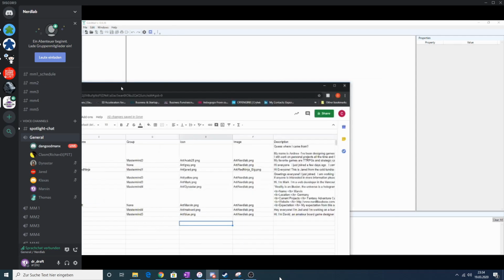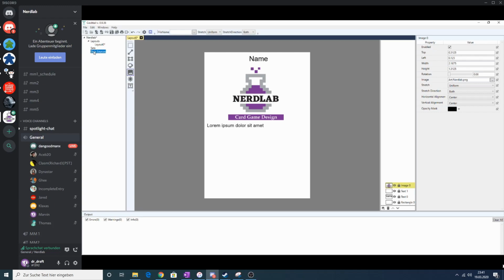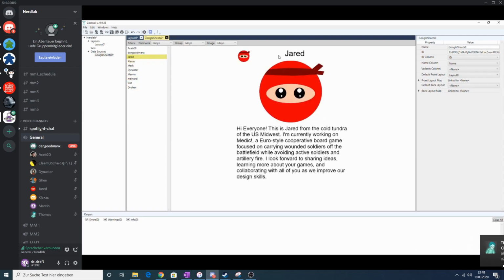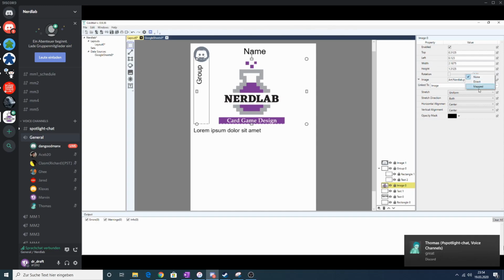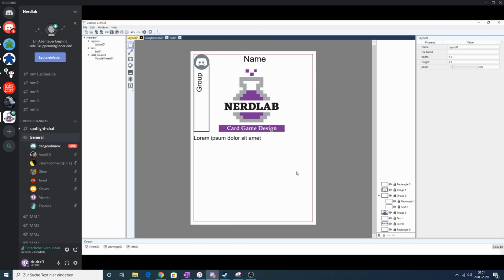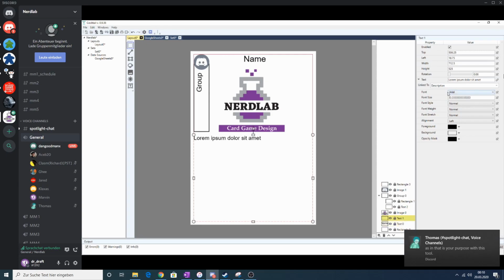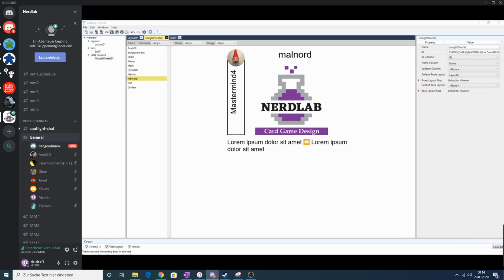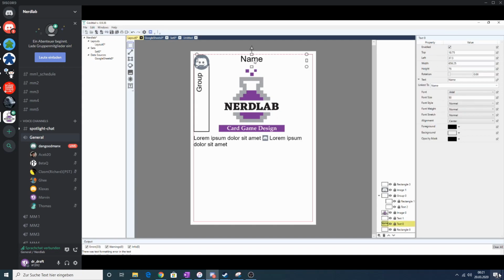Nerdlab Spotligh #1 Card Prototyping with Cocktail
This is a tutorial of how to create custom gaming cards in cocktail by combining spreadsheet data and an easy way to create custom card layouts. This video was recorded as a Spotlight Session on the Nerdlab Discord Channel.